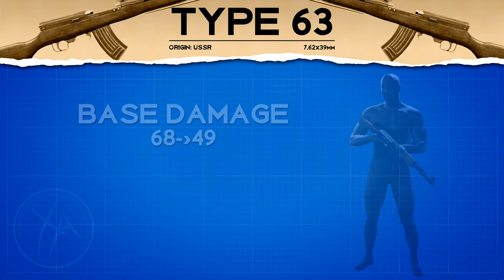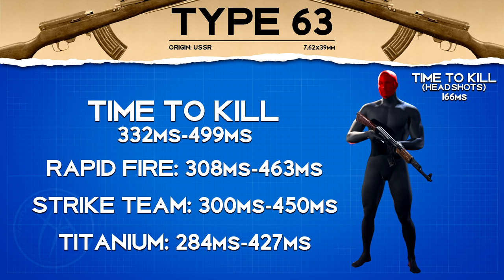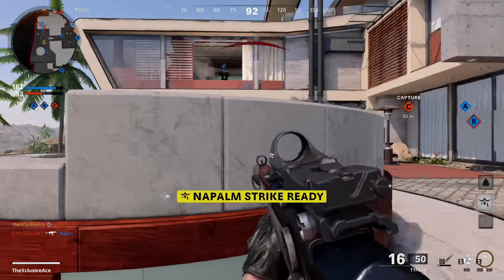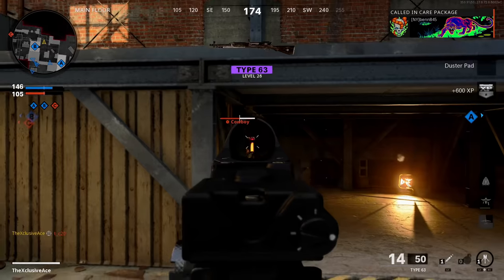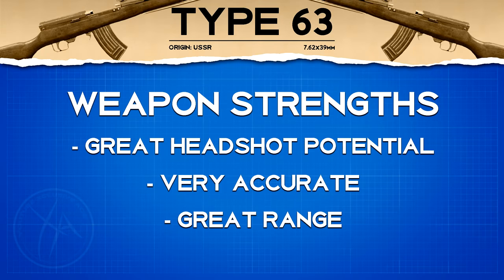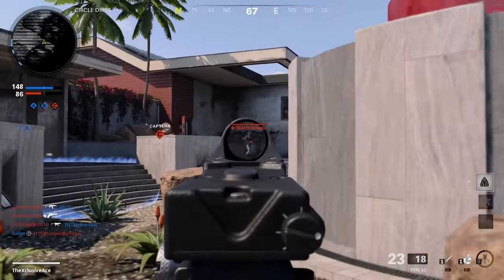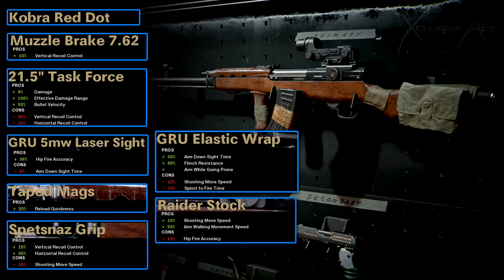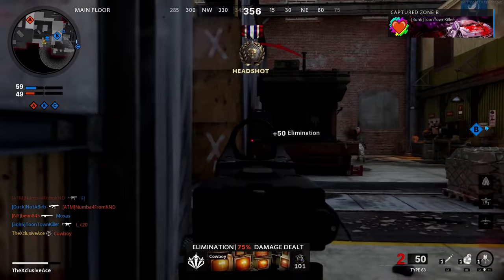Type 63 Stats & Best Class Setups! | Cold War Gun Guide #16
Welcome to Cold War Gun Guides! In this series, I break down all of the important stats as well as best attachment & class setups for every gun in Black Ops Cold War. In today's episode we're going to to taking a deep look at the Type 63. What do you think of this gun?

0:00 Intro
0:19 Damage
1:00 Rate of Fire & TTK
1:58 Bullet Velocity
2:13 Ranges
3:15 Hipfire
3:30 Sway & Recoil
4:10 Handling
4:27 Reload Times
4:47 Movement Speeds
5:14 Strengths & Weaknesses
6:13 Unique Attachment(s)
6:36 Best Class Setups
9:14 Wrapping Up